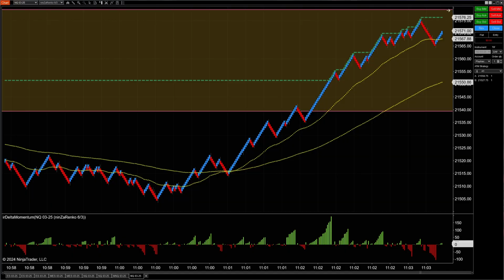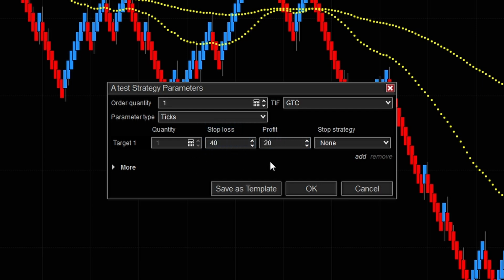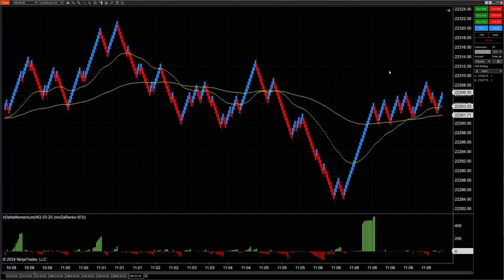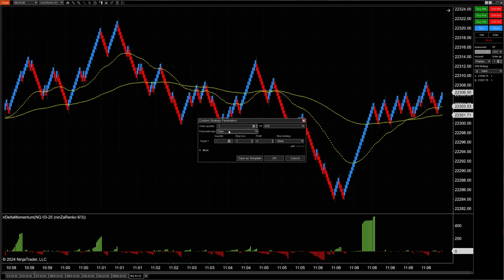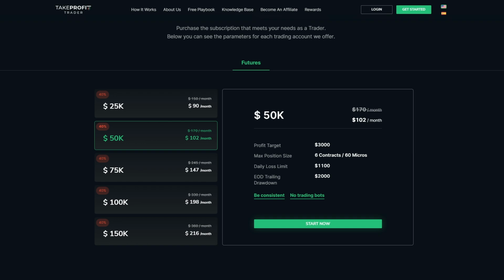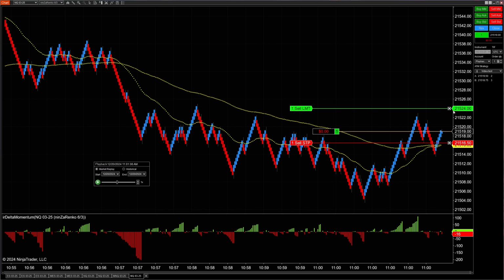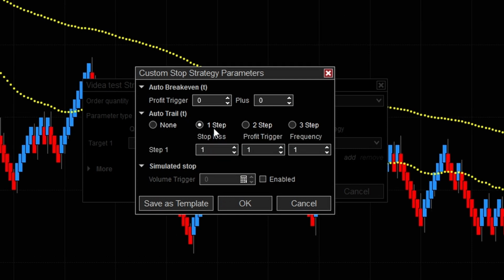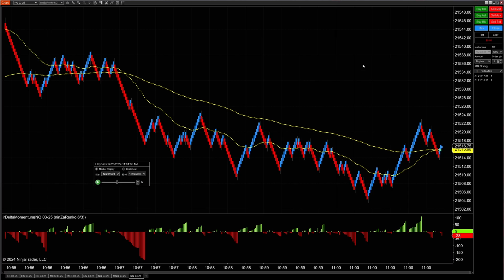Simple ATM Auto Trail Strategy - NinjaTrader Tutorial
Learn how to set-up an easy auto trail ATM strategy for the NinjaTrader 8 trading platform.